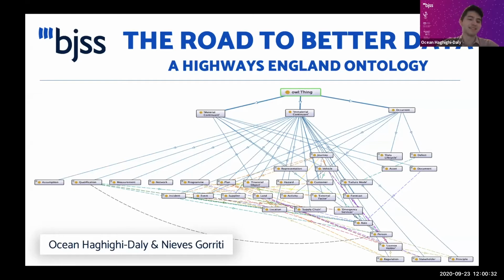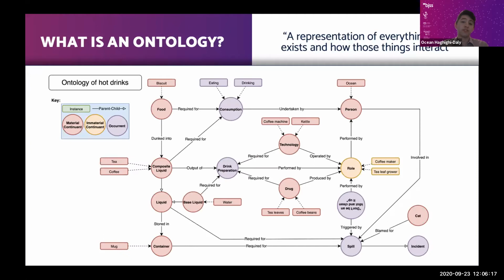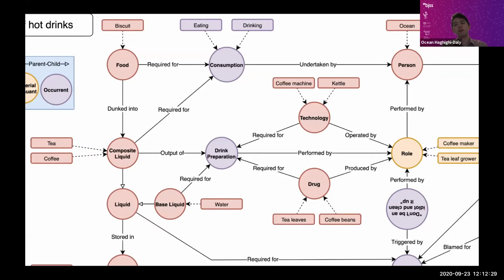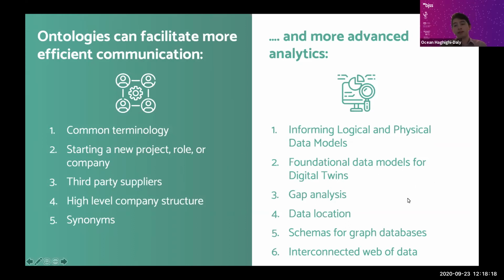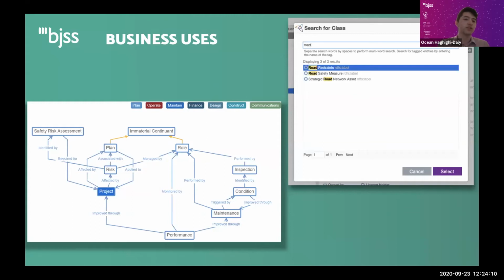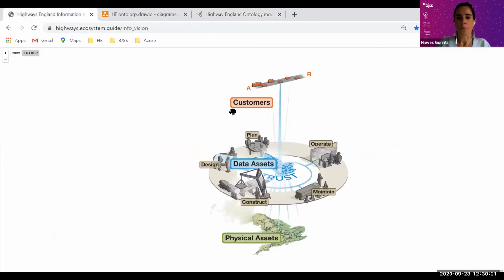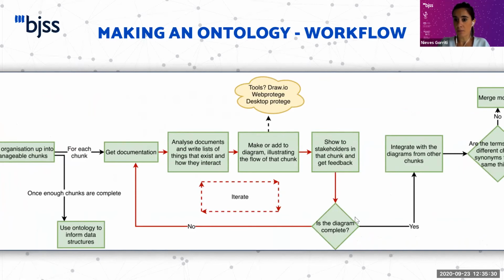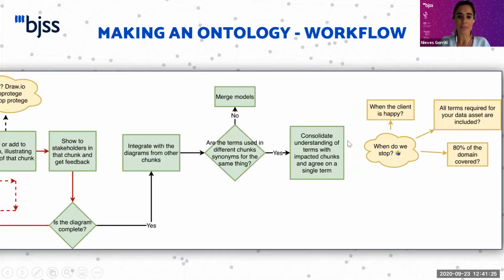The Road to Better Data – A Highways England Ontology | Leeds Digital Festival 2020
What even is an ontology?

Without bombarding you with jargon we will explain what an ontology is and why it is useful to business users and data modellers alike. We will walk through how to create a corporate ontology and discuss who would use it, how, and why.

This talk was a virtually hosted video as part of Leeds Digital Festival 2020.

Find out more about BJSS at Leeds Digital Festival 2020